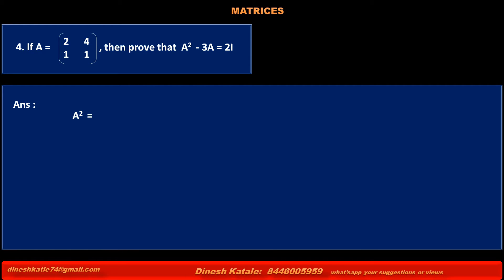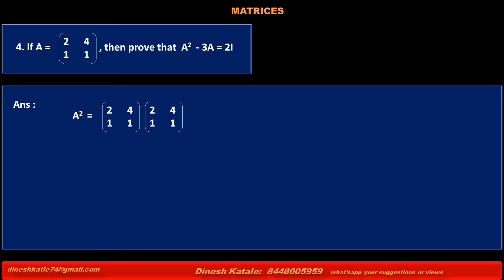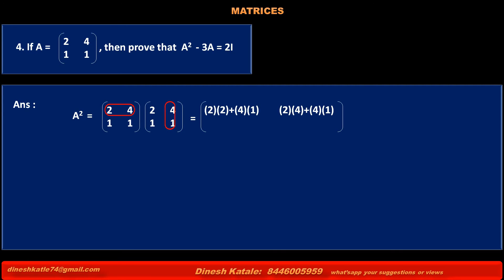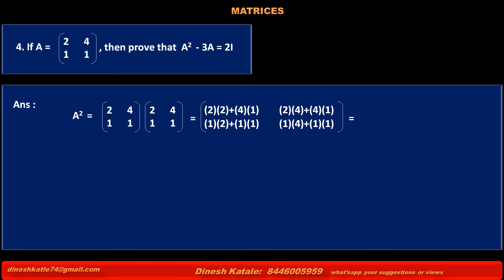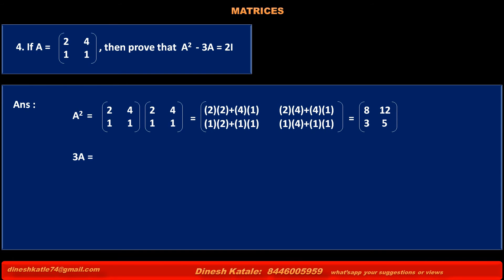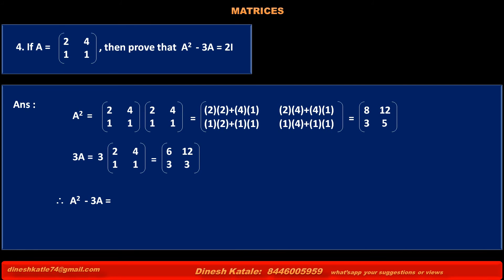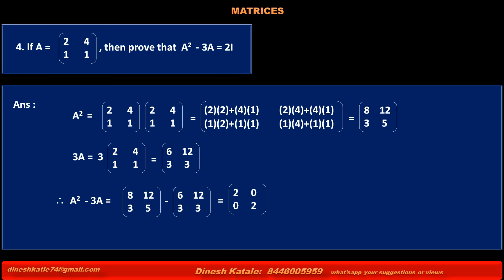4.4 If A is a given matrix, then prove that A2 - 3A = 2I, CLASS 11, CLASS 12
MATHS : ALGEBRA OF MATRICES : Multiplication of Matrices : Learn How to multiply two matrices. SOLVED PROBLEM
Useful for class 11, class 12, Diploma sem1 m1 Engineering IIT JEE CET CGL